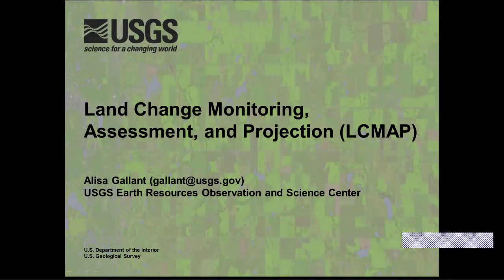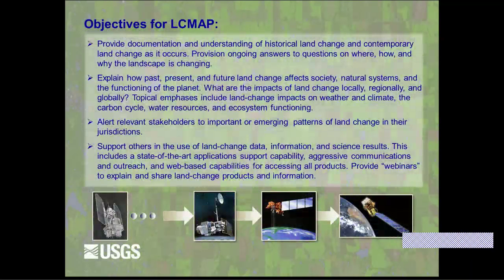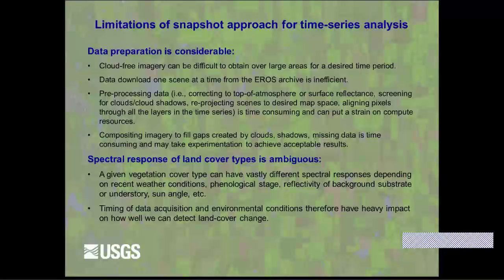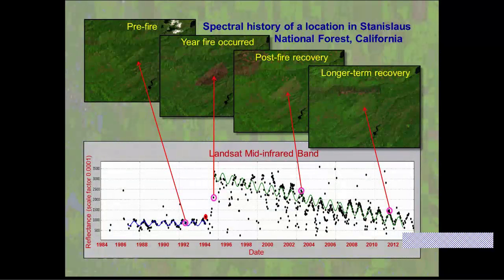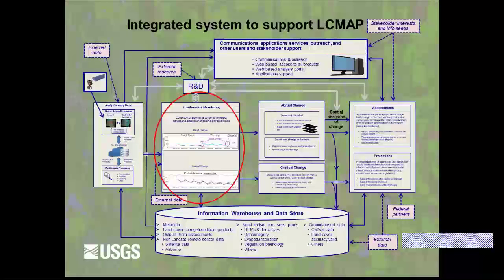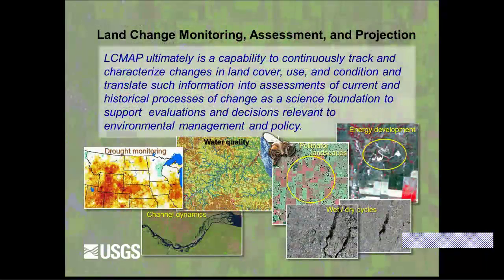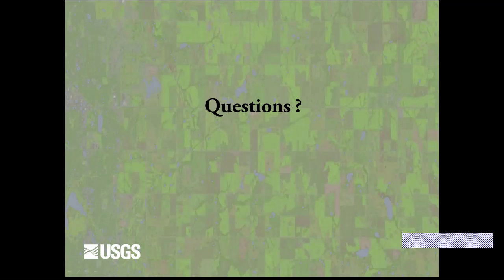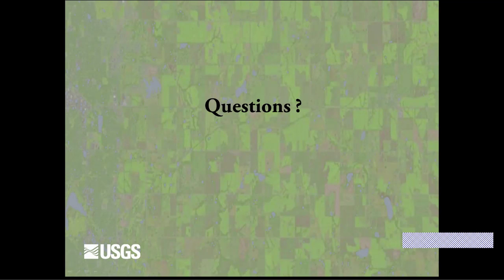Webinar - Land Change Monitoring, Assessment, and Projection (LCMAP) (1/2016)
This webinar will introduce a new initiative underway at the USGS Earth Resources Observation and Science (EROS) Center to support continuous monitoring of the landscape through reconditioning of the Landsat data archive and new monitoring techniques, products, and user support capabilities.